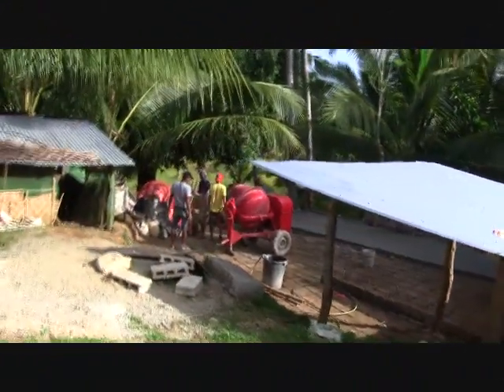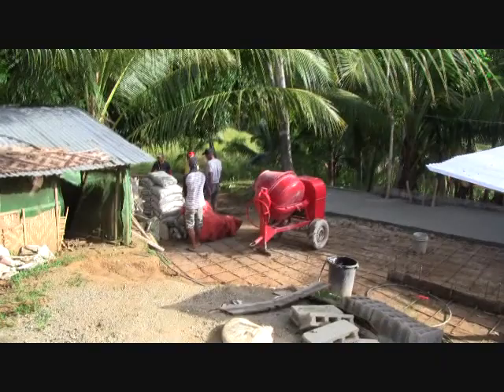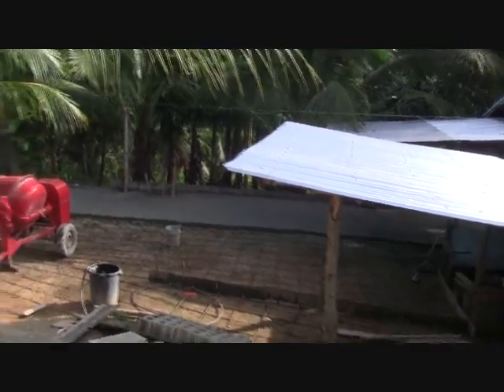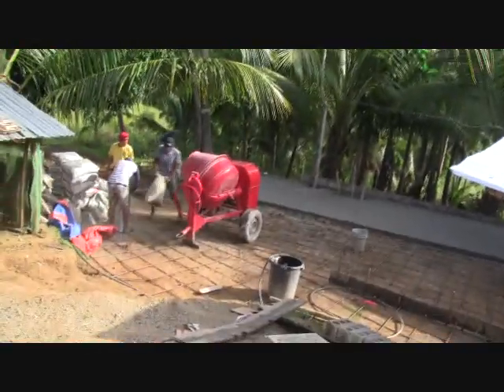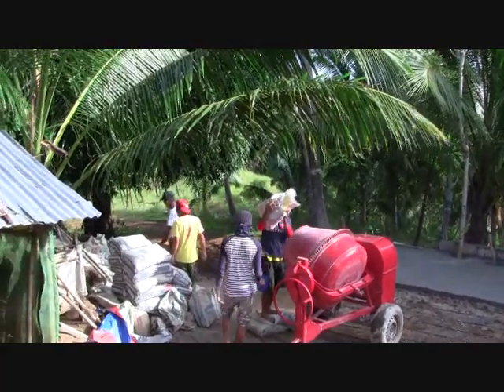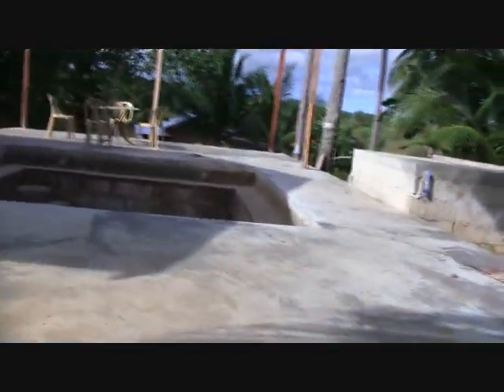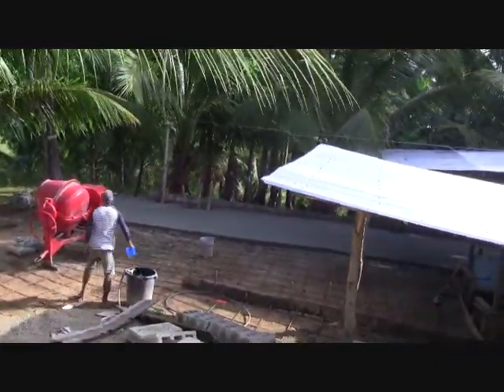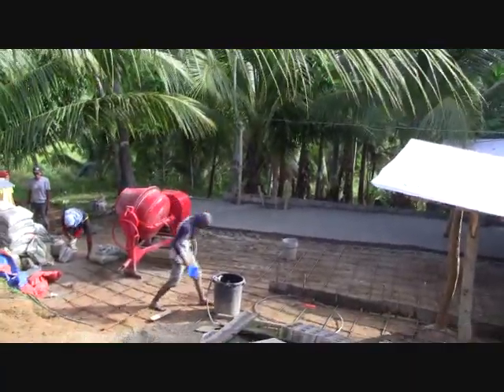DAY 2 CEMENTING THE ROAD PROJECT CEMENT MIXER MAKES LIFE EASIER AND COMFORTABLE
Our site is about many aspects of ordinary life in the Philippines. I'm British by birth but arrived in the Philippines after living in the US for twenty years. I married a Filipina and have lived on the small island of Bohol for almost three years.  Our videos cover various projects, we have built a houses of the needy ,bringing smile to the Filipino kids . Ours is essentially a family oriented site aimed at those who seek a second chance at life. Our mission is to entertain to encourage and to inspire those who seek another way to live.